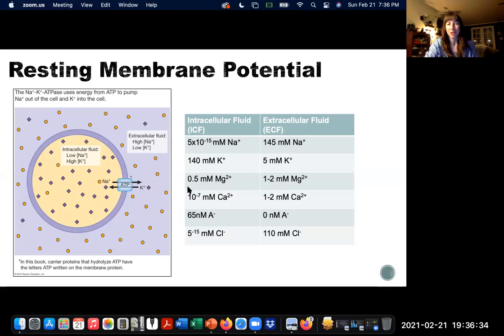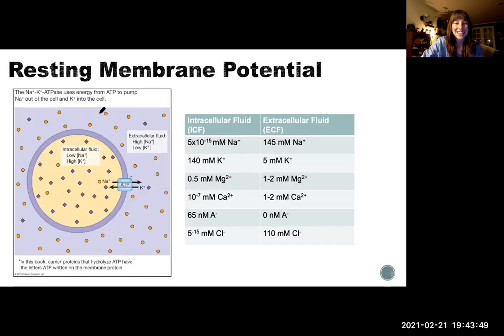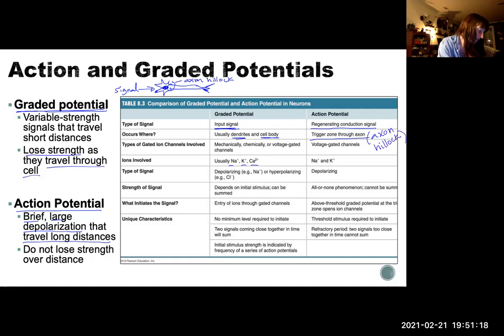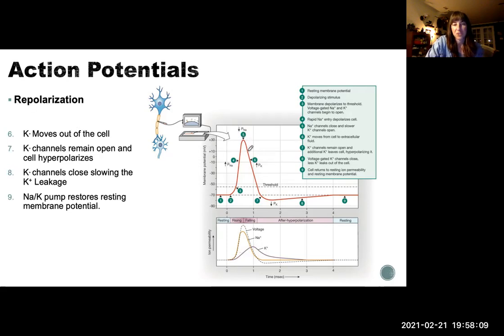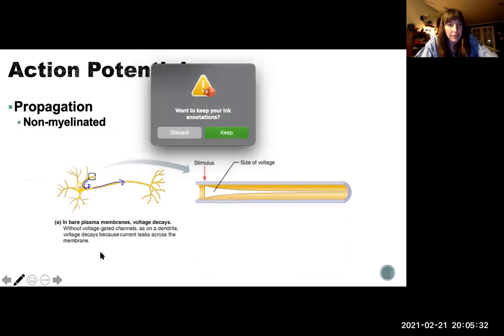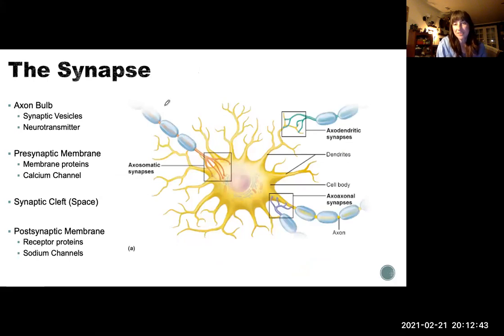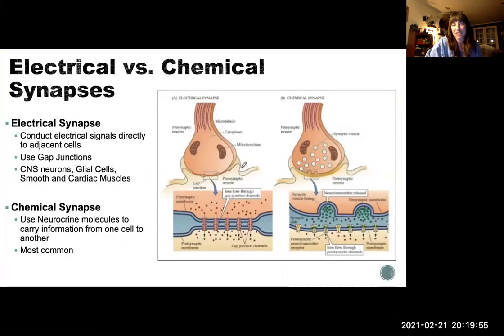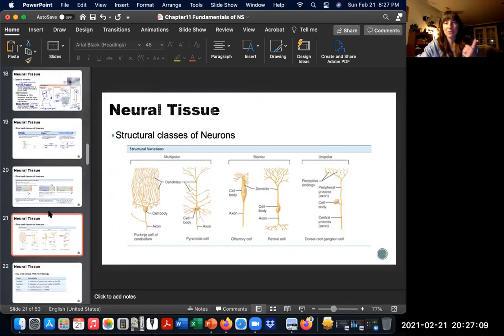Fundamentals of the Nervous System 2